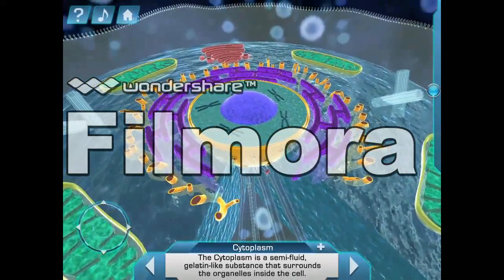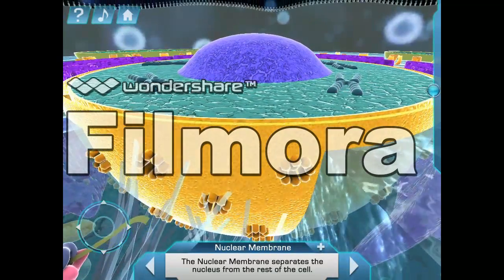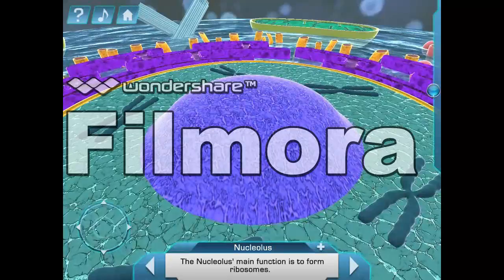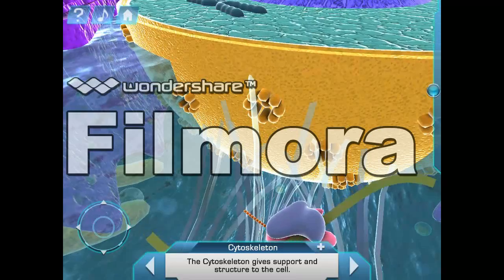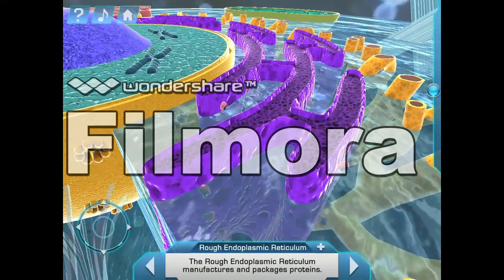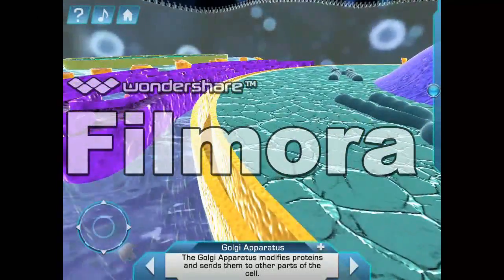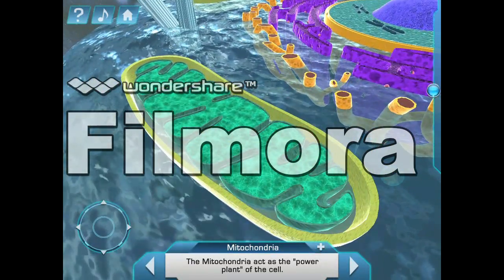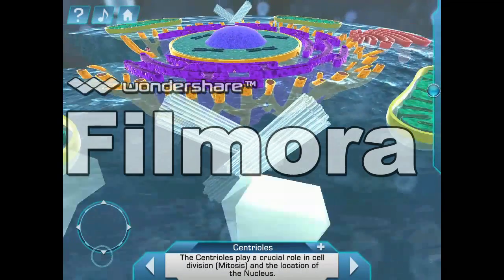Cell World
Please ignore the massive watermark!